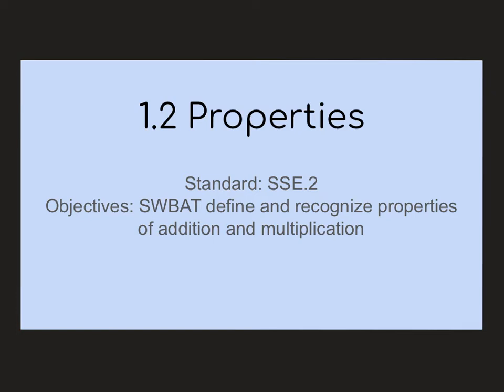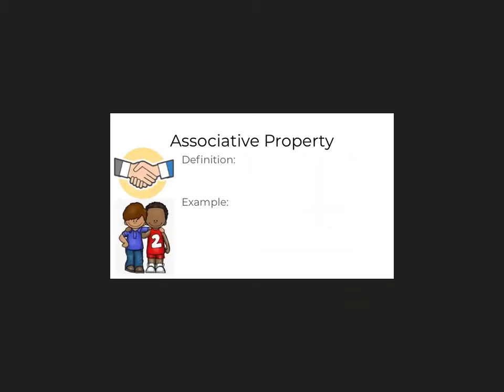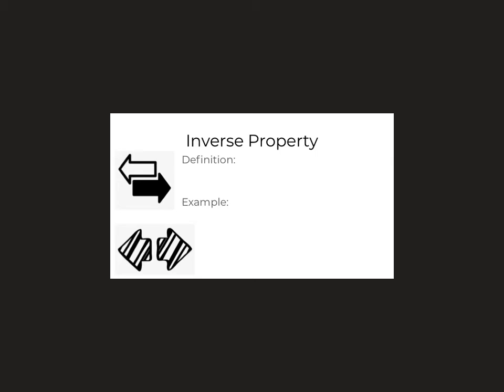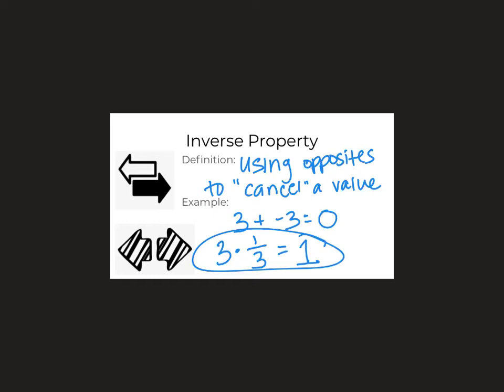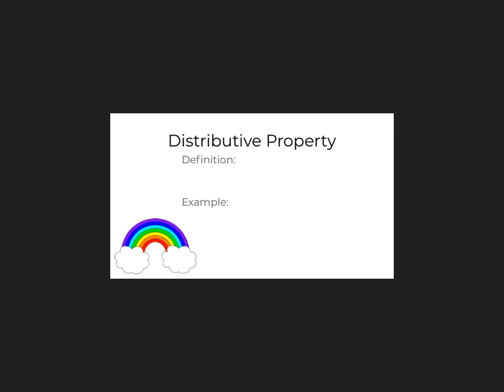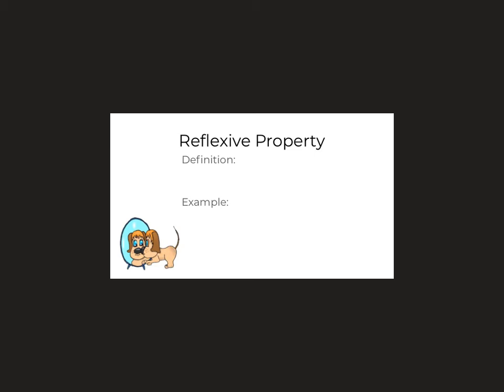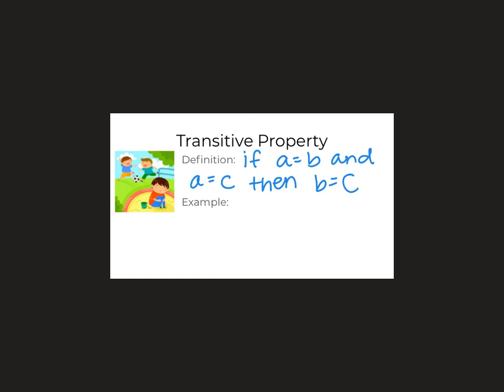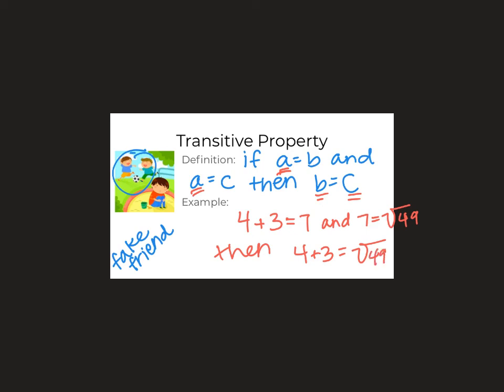1.2 Properties of Equality